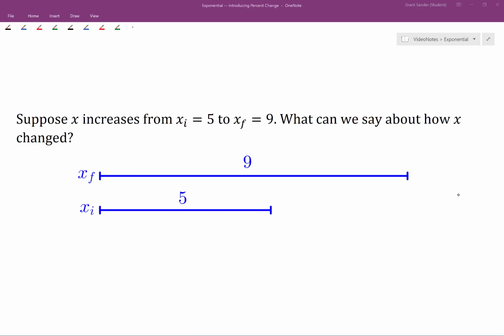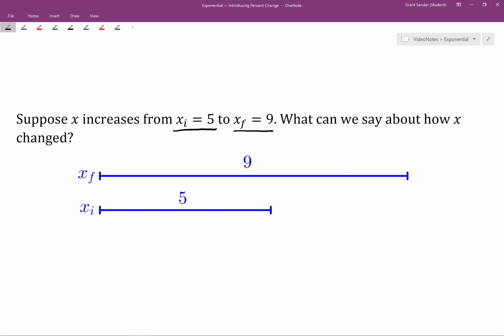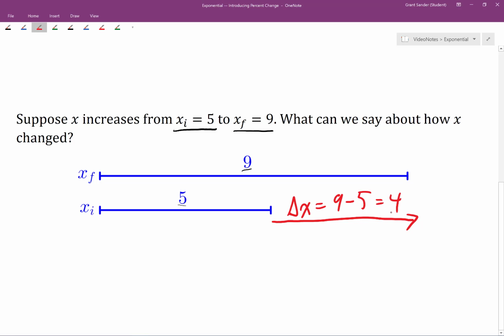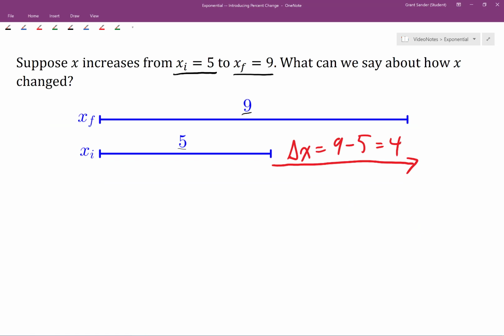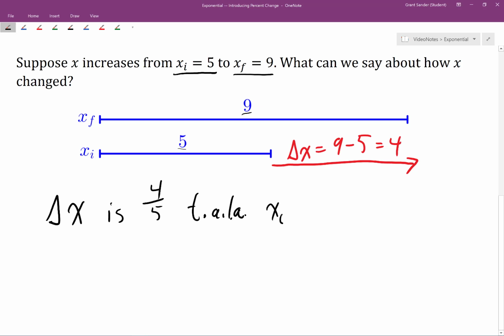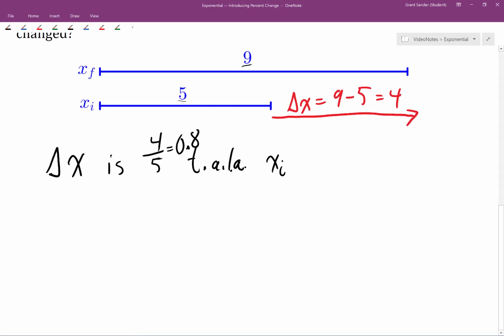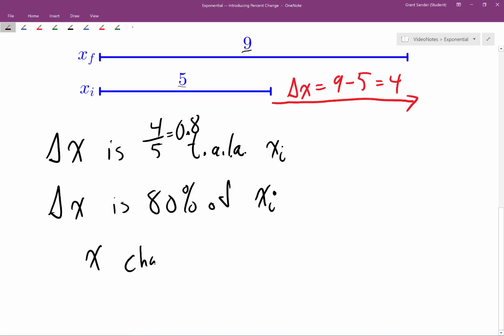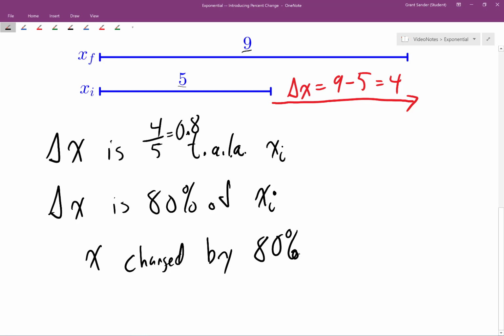Exponential - Introducing Percent Change